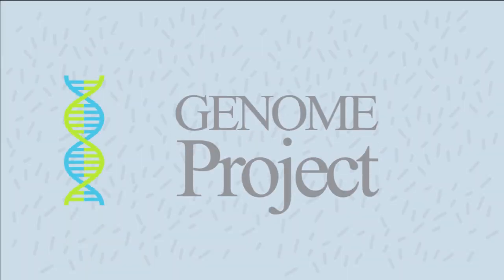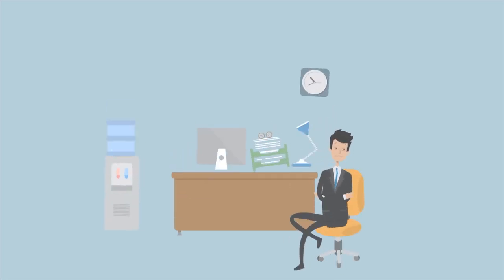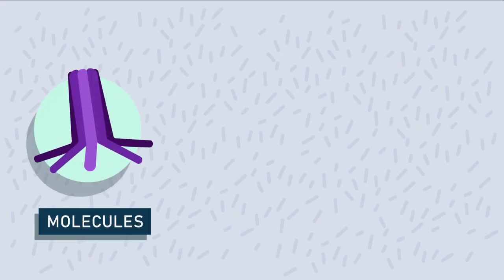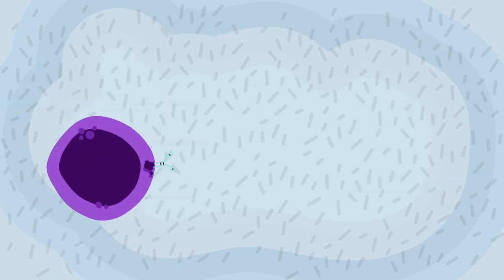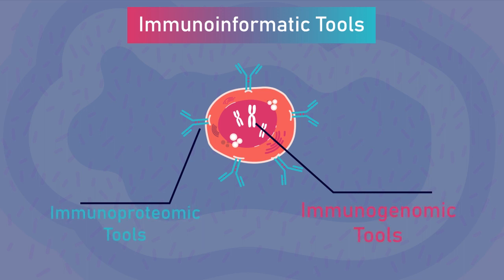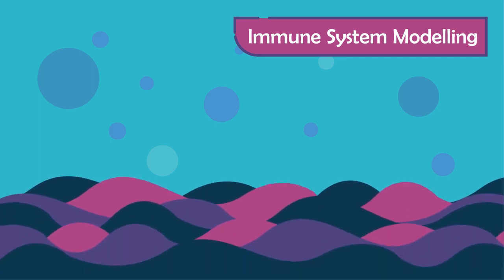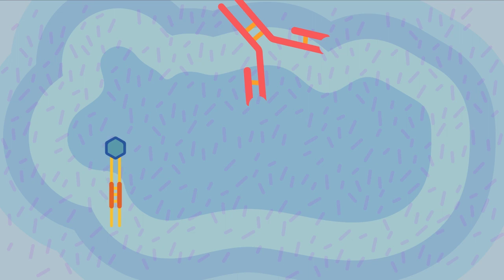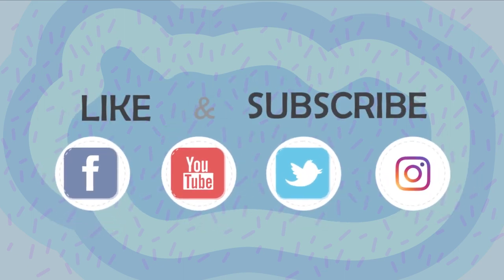What is Immunoinformatics?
Immunoinformatics, in short, is a subfield of bioinformatics that deals with only immunological data, which is data generated by the continuous advances in research related to the immune system and how it works. That is, it applies the application of data sciences, the storage, organization, and analysis, to this type of data. One of the chief applications of this field is epitope prediction, in-silico vaccination, and simulation of immune interactions.

Hope you had fun and learned something from our first topic.

These are some of the tools that we mentioned at the end of the video:
✅ MHCBN: A database which contains information for various MHC-Binding, Non-binding peptides and T-cell epitopes.
✅ Bcipep: Which is a database that contains all the literature involving B-cell epitopes.
✅ PRRDB: Which is a database which contains information regarding pattern-recogniton receptors and their ligands.
✅ AntigenDB: Which is a database which provides information about experimentally-validated antigens.

Further readings:
✅ You can check out the papers we used as sources.
✅ There’s also an interesting paper published in the journal Genome Medicine
✅ Moreover, if you are extremely interested in the field, you can check out Namrata Tomar’s ‘‘Immunoinformatics’’ book.